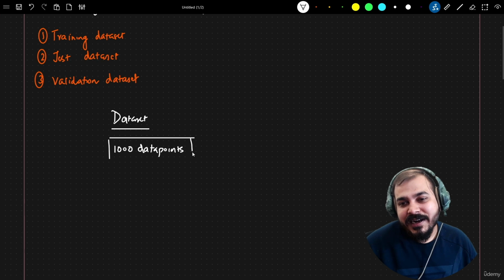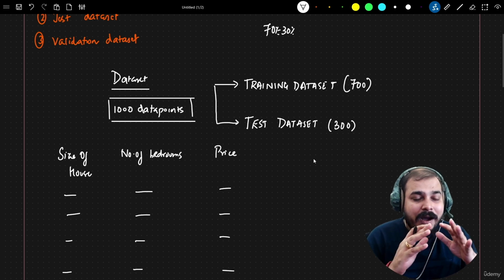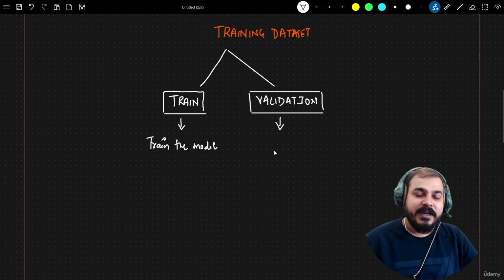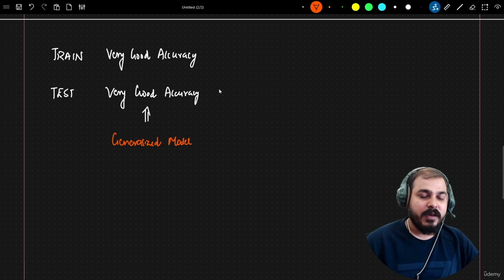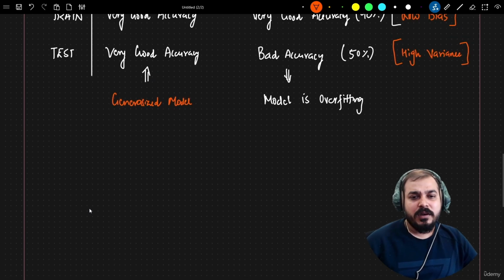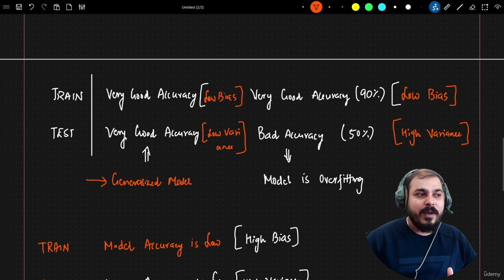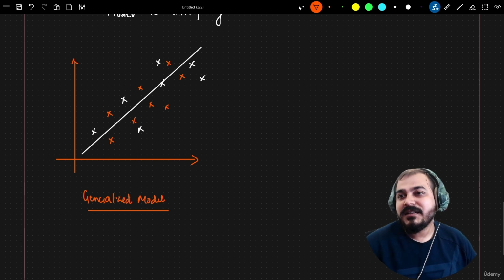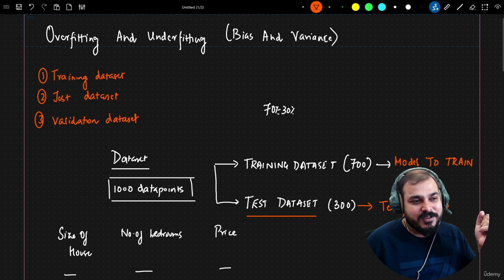Lec-47 Overfitting and Underfitting